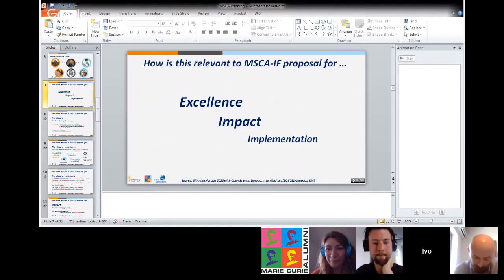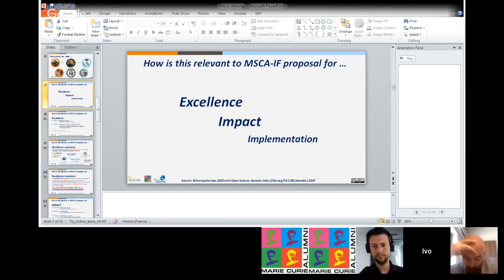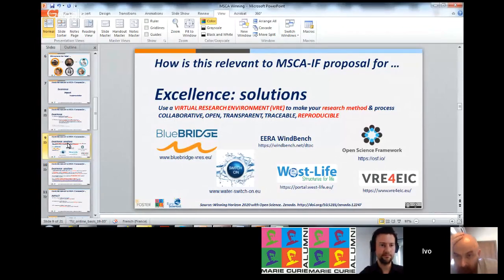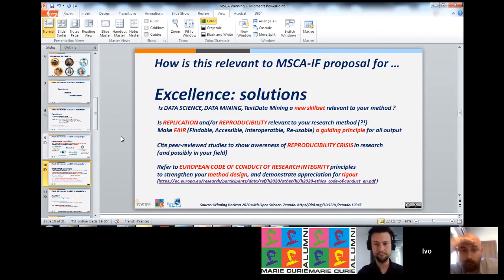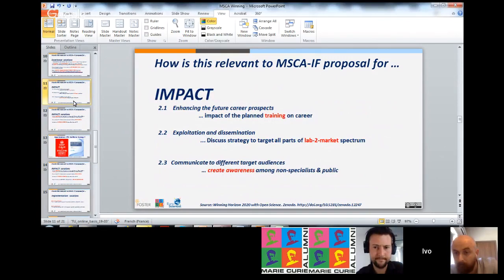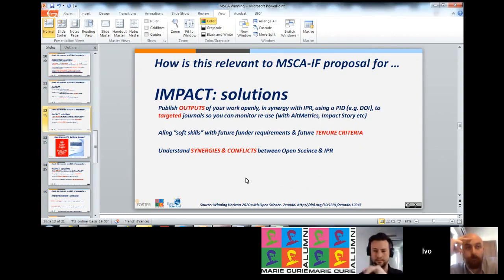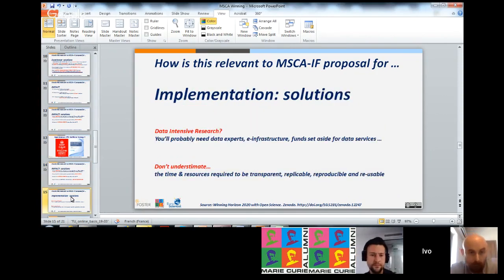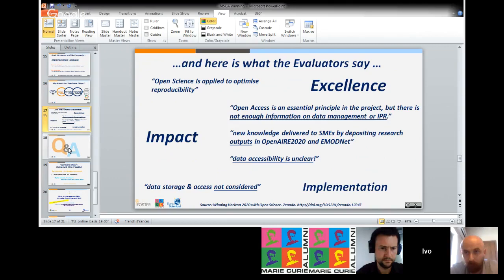Open Science Clinique: Winning Marie Curie with Open Science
To support the announcement of the Marie Curie Individual Fellowships call, MCAA, EuroScientist and Horizon 2020 FOSTER+ are organising an Open Science CLINIQUE.

The webinar will deal with the main question: Can Open Science make Marie Curie grant proposal more competitive, boost societal impact, and complement fellows soft-skills on knowledge management, knowledge transfer and public engagement?

Open Science is a key policy priority for the European Commission and Horizon 2020, and a pillar of Responsible Research & Innovation.

The webinar content is designed for Marie Curie applicants and Research Support staff assisting Horizon 2020 applicants.

SUPPORT MATERIAL: As the webinar program will be rather busy, and in order to get the most of the webinar, we would like to ask you to spent 30 min or so and sit the short online course “Introduction to Open Science”. The short videos go through basic definitions that may help with relating to the webinar content.

PROGRAMME & SPEAKERS:

Open Science from a young researchers perspective
Speaker: Jon Tennant, Palaeontologist
Bio: Jon Tennant is a Palaeontologist who completed his award-winning PhD at Imperial College London where he researched evolutionary patterns in animals like dinosaurs and crocodiles. For 2 years, he was the Communications Director for ScienceOpen, and has given dozens of talks, webinars and workshops about all things open science around the world. He is the founder of the Open Science MOOC, the digital publishing platform paleorXiv, and currently works as a PLOS Paleo Community Editor. He is also a freelance science writer and consultant, Executive Editor for the OA journal Geoscience Communication, author of the kids’ dinosaur book Excavate Dinosaurs (and World of Dinosaurs, due late 2018), and can be found on Twitter at @Protohedgehog. Or in the pub.

Why will Open Science matter for career & tenure?
Speaker: Gareth O’Neill, President of EURODOC
Bio: Gareth O'Neill is a doctoral candidate in linguistics at Leiden University and is president of the European Council of Doctoral Candidates and Junior Researchers, EURODOC. He is interested in science policy for researchers and in improving the broad implementation and skills training of Open Science across Europe. Gareth was actively involved in the Dutch National Plan for Open Science, is an expert on Open Science for the European Commission, and is a member of the H2020 Advisory Group on Marie Skłodowska-Curie Actions at the European Commission. He appreciates decent pints of Guinness and sailing in traditional Galway Hookers.

How to win grants with Open Science?
Speaker: Ivo Grigorov, Grant Support
Bio: Ivo Grigorov holds a PhD in Marine Science, currently managing a portfolio of marine research projects at Denmark`s Technical University (DTU). He advocates for applying Ocean Literacy and Open Science principles to marine & climate research, for both individual career benefit as well as institutional visibility and impact. IG runs the Open Science CLINIQUE for young researchers and Horizon 2020 National Contact Points (NCP) as part of H2020 FOSTER+ Project.

This is a free online event. Updates with the access link will be sent to the registered attendees before the event.

Organisers: MSCA, EuroScientist, Horizon 2020 FOSTER+ Project